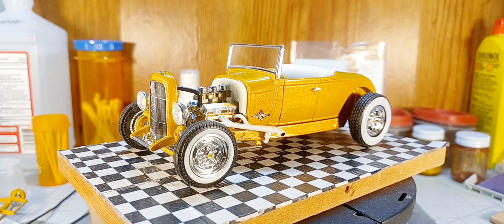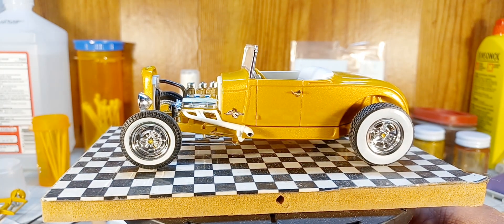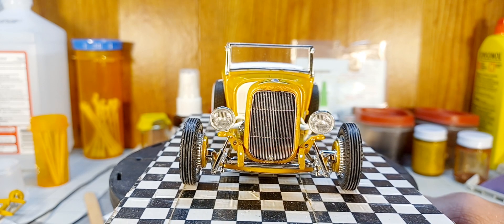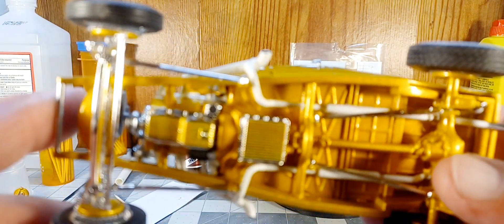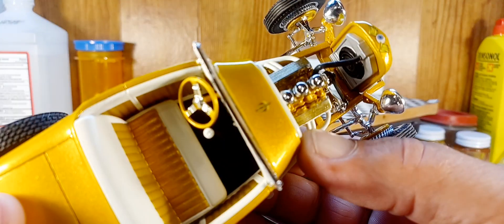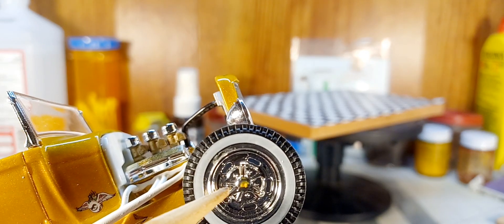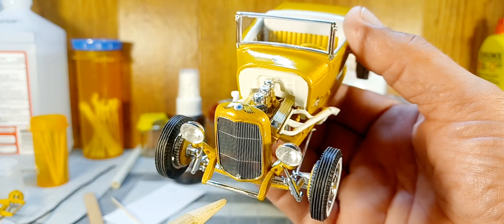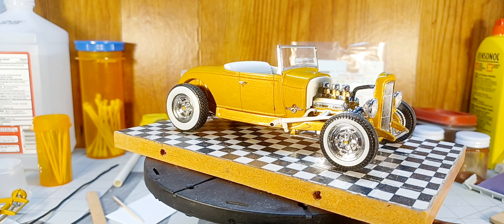Here's the final on my 29 A model roadster from Revell. I FINALLY finished a model. WOO HOO!!!!